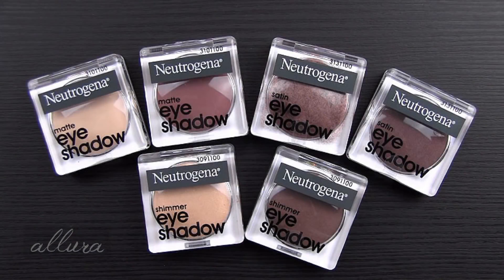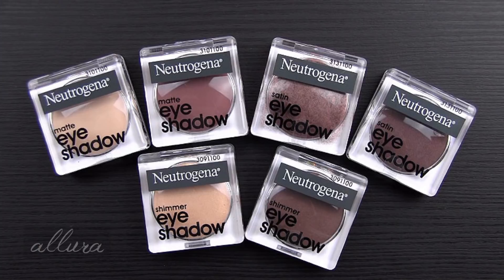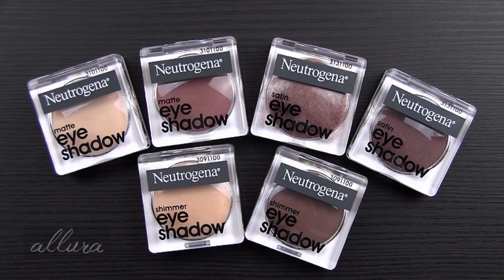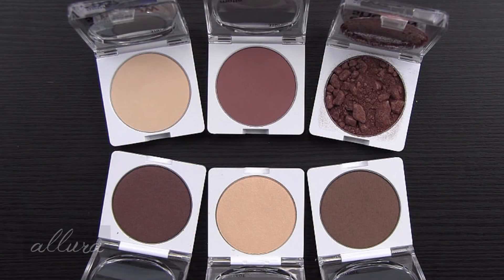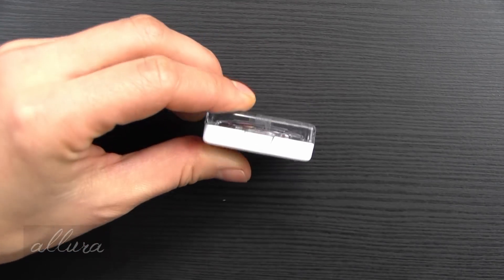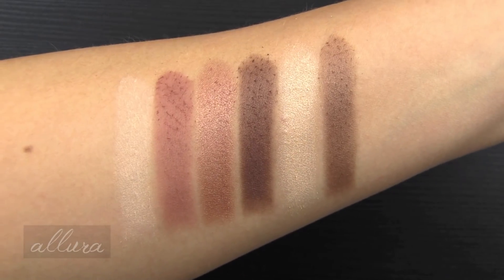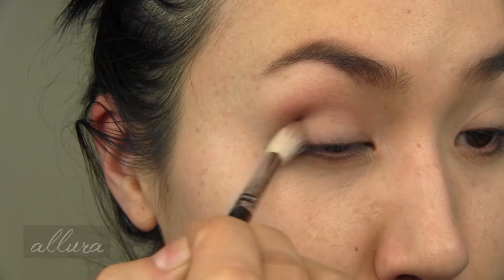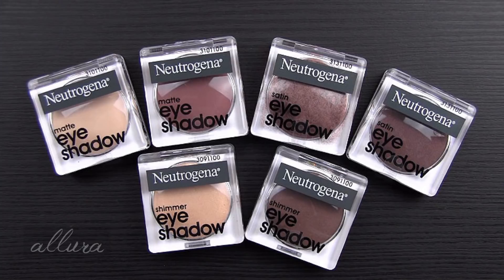NEW NEUTROGENA Eye Shadows: Swatches, Application, Review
New Vitamin E-infused eye shadows from Neutrogena!